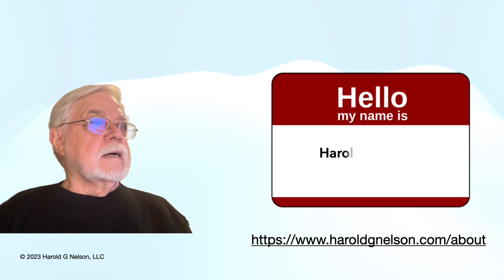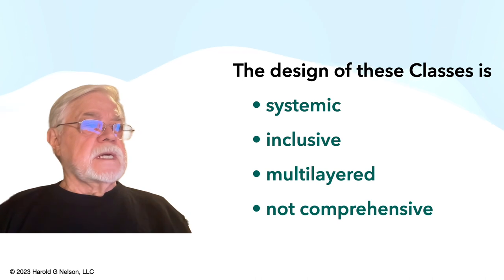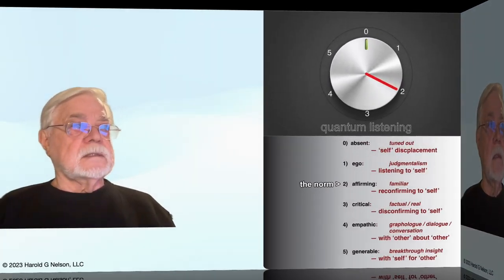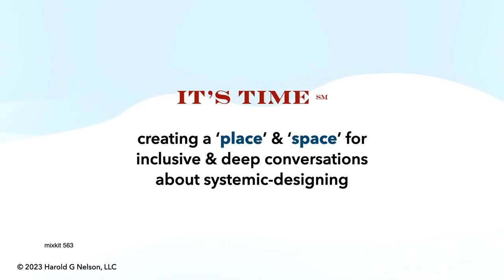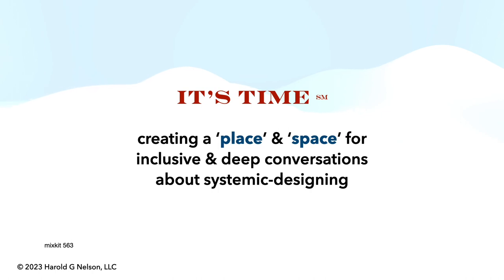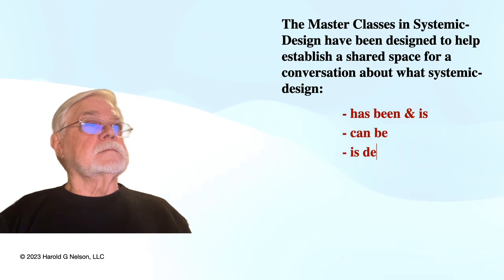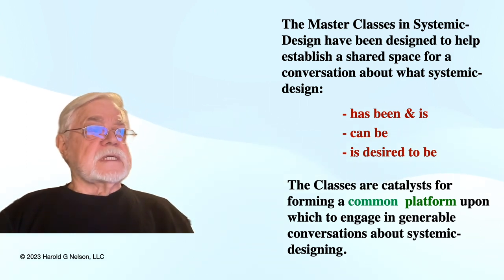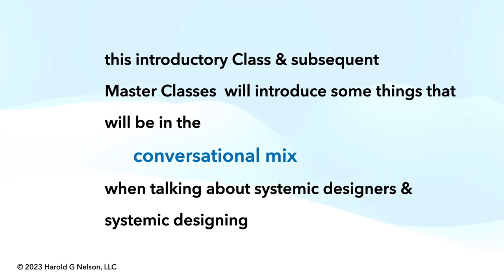MC 1 (ed) Systemic Design Introduction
Stance & Approaches to Systemic Designing; an Introduction